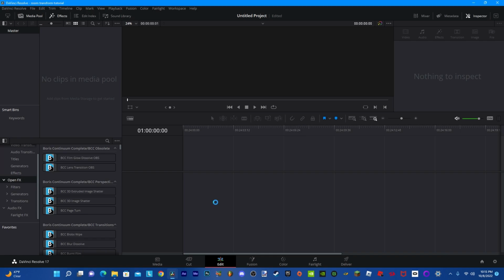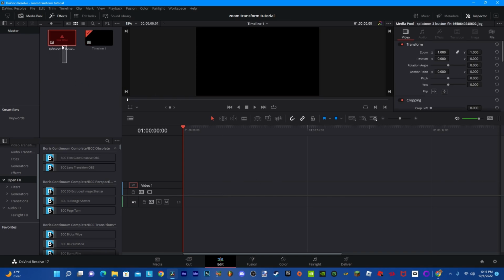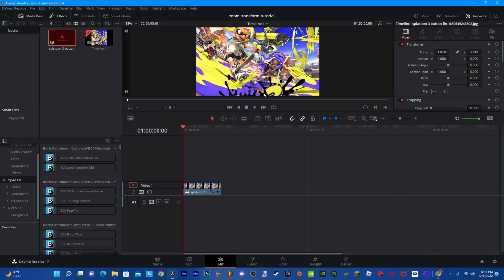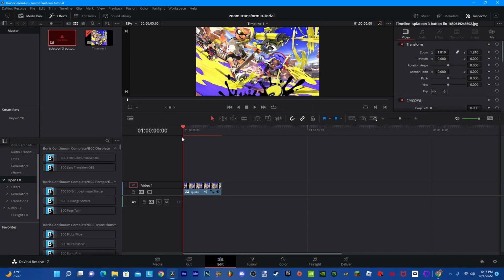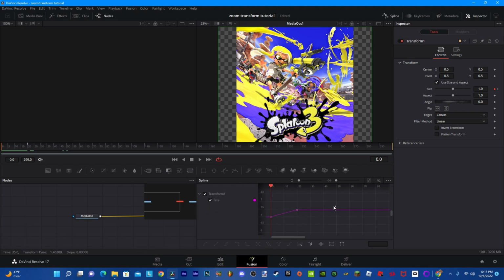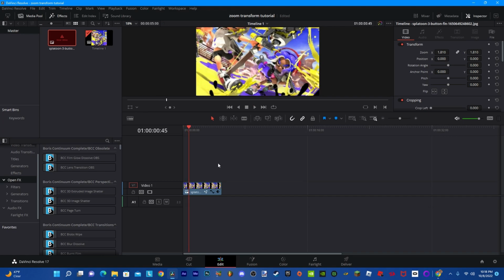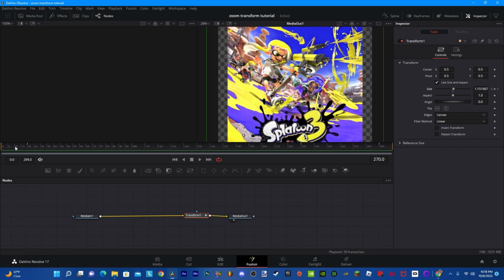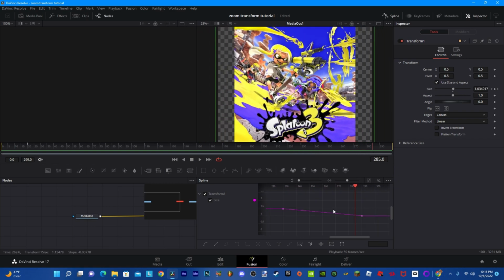HOW TO MAKE SMOOTH ZOOM IN AND OUT IN DAVINCI RESOLVE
HOW TO MAKE SMOOTH ZOOM

HOW

I’d like to say that I haven’t been able to upload because a problem with my YouTube studio. I wanted to upload for 2 weeks but I have had to find out a way to fix it. I finally fixed it and I’ll be back to my original uploading schedule.

In this video, I showed how to make smooth transforms in your clips in davinci resolve. Hope you guys enjoy/enjoy todays video and I'll see u guys in the next one, PEACE!!!